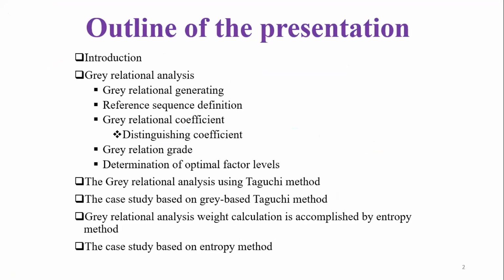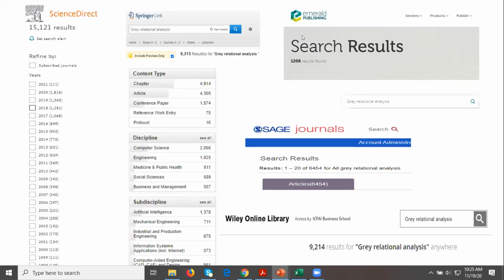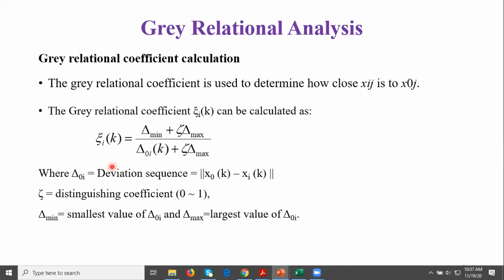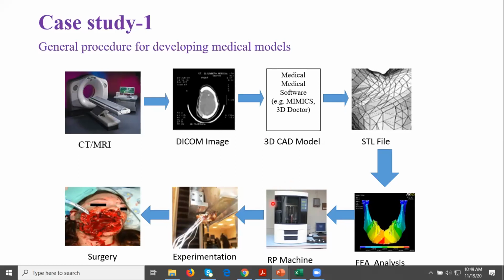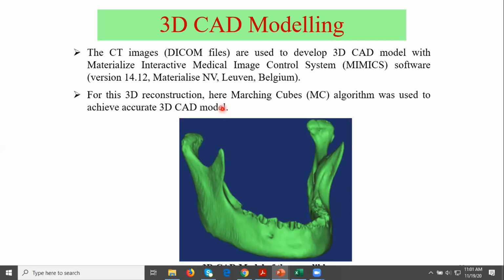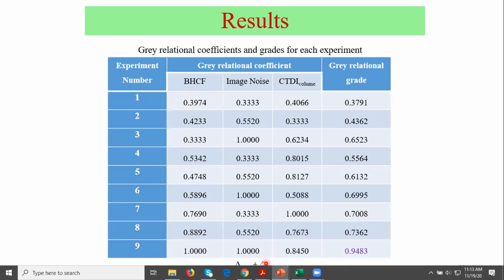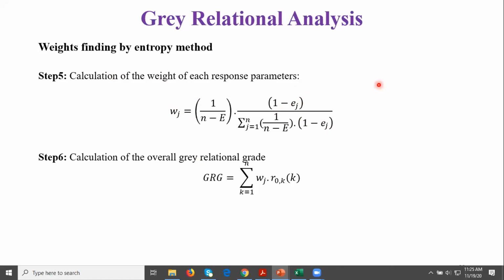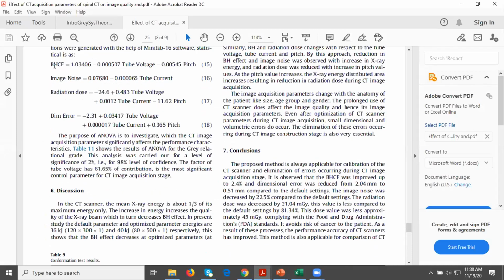Grey Relational Analysis_Day4_FN_STTP by Dr. A. Manmadha Chary, ICFAI Tech School, IFHE University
Department of Mechanical Engineering, B V Raju Institute of Technology, Narsapur, Medak, Telangana is organizing an AICTE sponsored One-Week Online Short Term Training Program (STTP) on
“Design of Experiments in Engineering” from 16th to 21st November 2020.

This AICTE sponsored STTP aims at applications of different statistical tools in various branches of engineering and sciences to improve the interpretation skills of the experimental data. Design of Experiments (DOE) is one such statistical approach with a systematic method to determine the relationship between factors affecting the output of the process. In this STTP the sessions are designed in a way to gain hands-on-experience to design a robust experimental order and to carry out the effect of parameters influencing the output. In addition, hands-on-sessions will give practical exposure to the usage of statistical software. Several case studies and a broad section of applications will be considered. Thereby, participants can extrapolate the basic methods to their research interest.

B. V. Raju Institute of Technology (BVRIT) is an NBA and NAAC accredited institution located in the serene environs of Vishnupur on the Narsapur-Sangareddy highway. The splendid avenue, imposing buildings and sprawling playgrounds, and the verdure in and around the campus make it one of the most preferred choices for the aspirants of engineering studies. Since its inception in 1997, this institution has been striving to promote high standards in technical education to aid in the career building of the many students who step into its portals. BVRIT has received IMC Ramakrishna National Quality Award for Excellence.